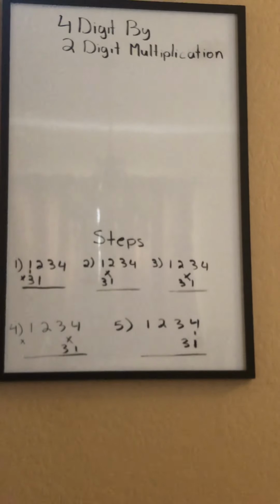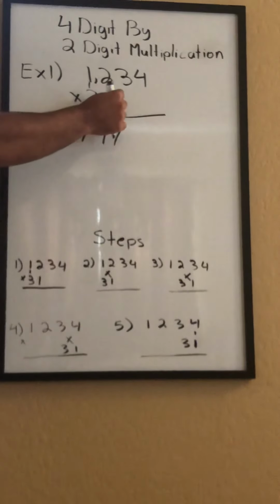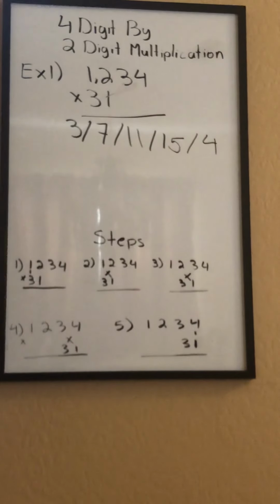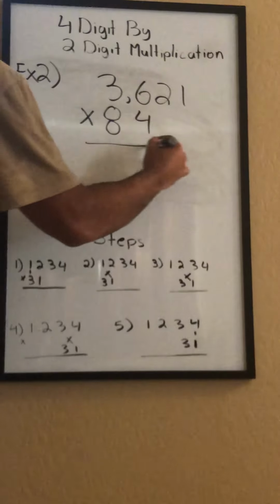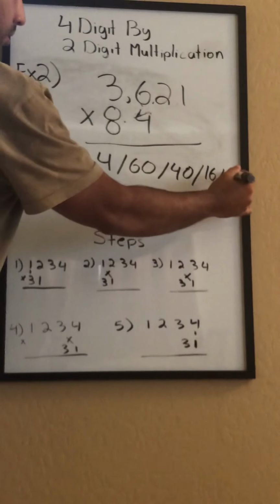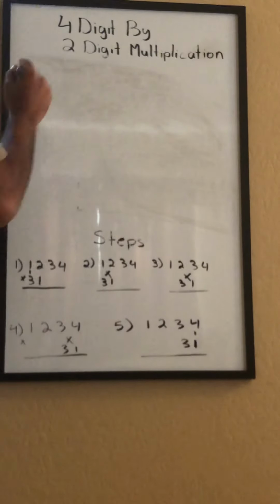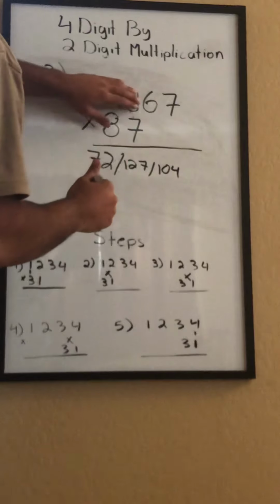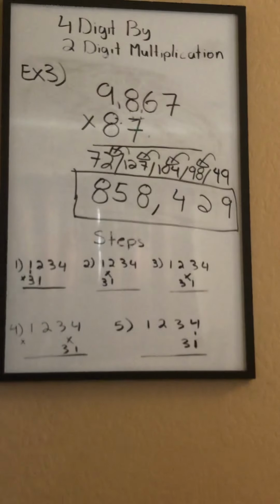4 Digit by 2 Digit Multiplication-Moving Multiplier